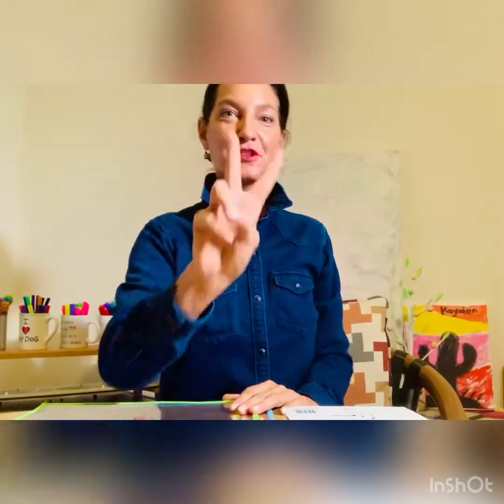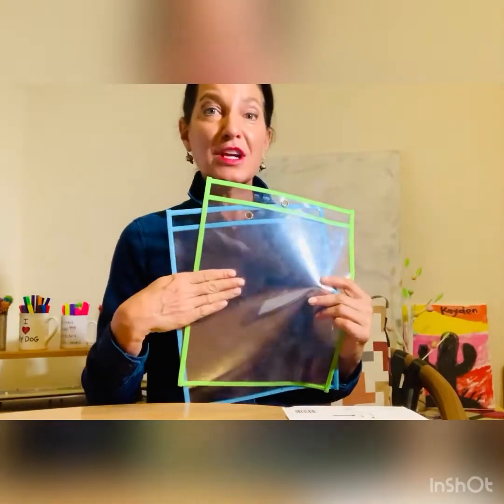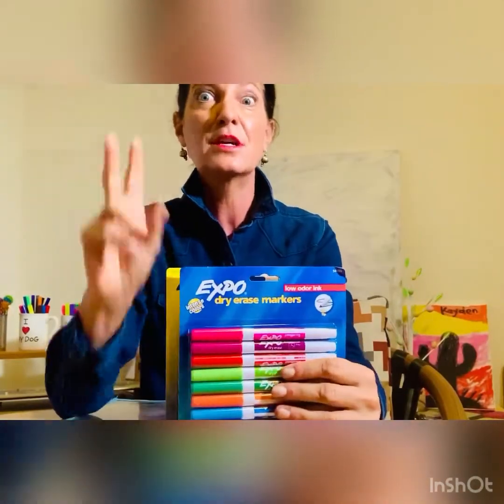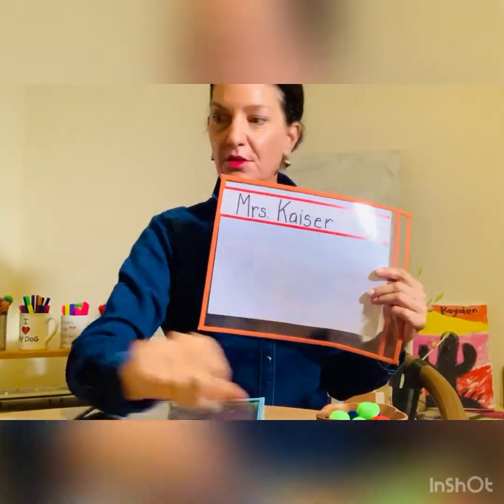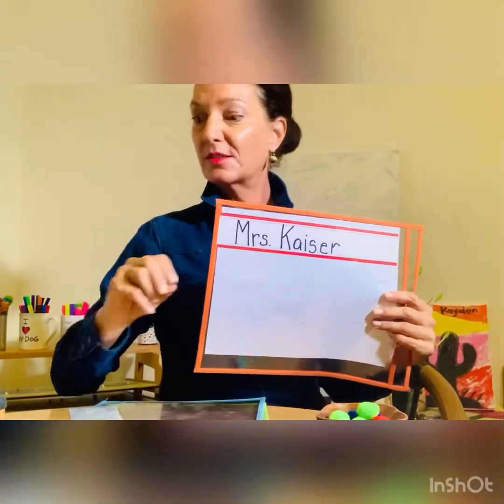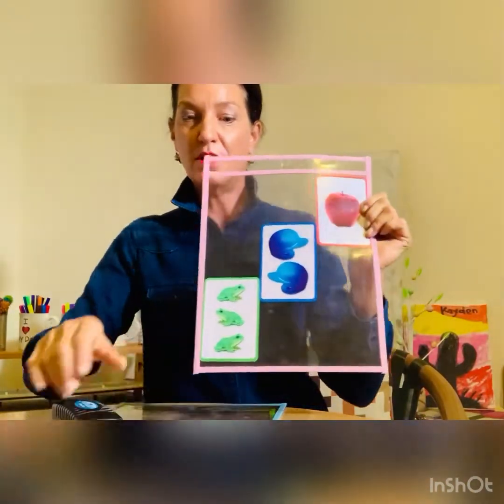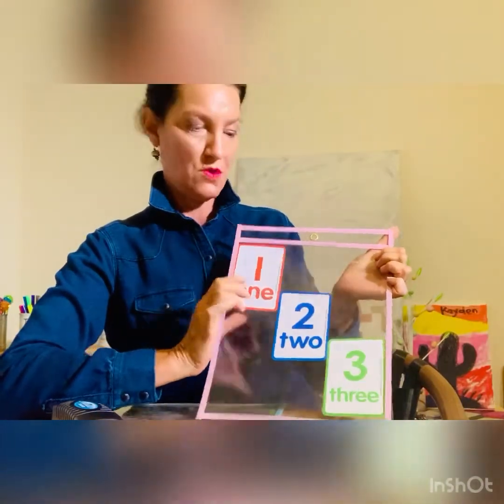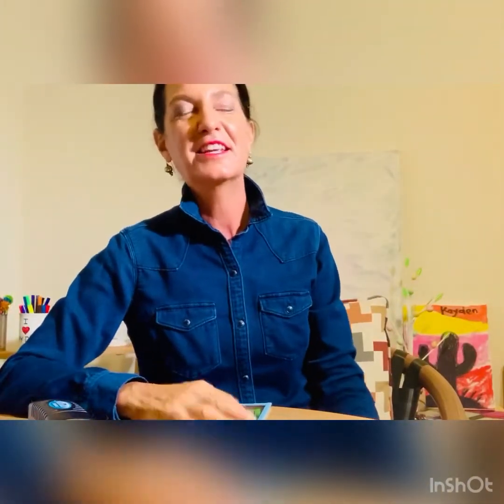Homeschool | MUST HAVEs | practice | reuse | Plastic Sleeve | Sheet | Protectors | dry erase markers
How to practice activities in an earth friendly way with plastic sheet protectors & dry erase markers

Dry erase sleeves:

Dry erase markers:

Pack of Pom Poms